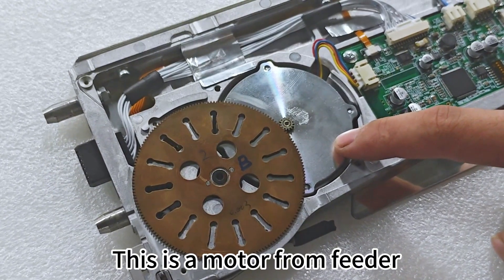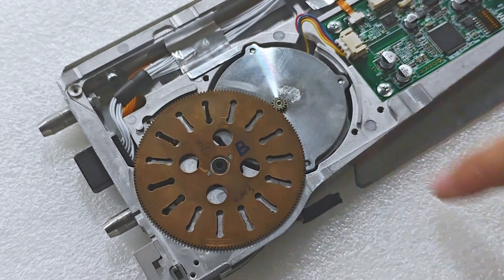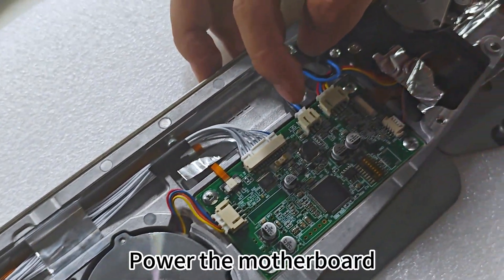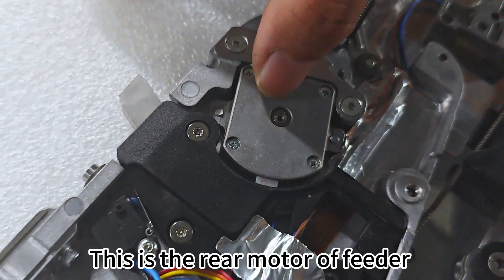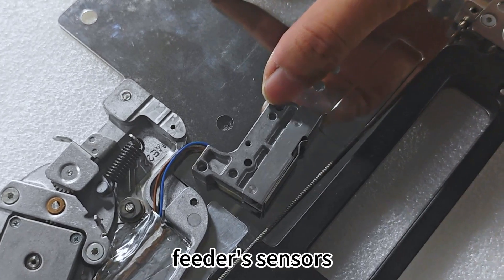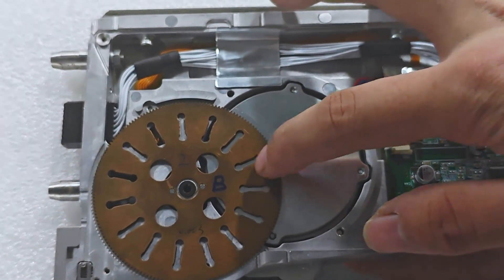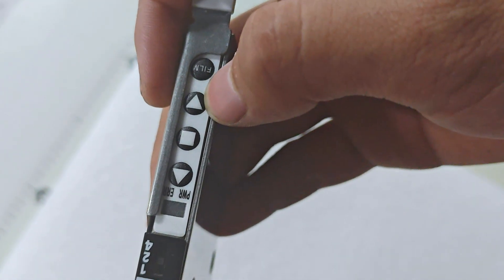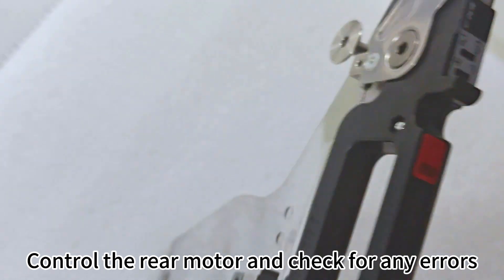FUJI NXT 8mm Feeder W08F – Structure Overview and Testing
The FUJI NXT 8mm feeder (W08F) is an essential component for high-speed, accurate SMT placement in the NXT series. Designed for efficiency, it supports various tape sizes and offers quick dynamic head exchange, ensuring smooth production. The W08F feeder structure prioritizes precision, allowing ±0.025 mm placement accuracy with a high-rigidity XY robot system. By minimizing operator intervention and automating feeder indexing, the FUJI NXT 8mm feeder enhances productivity and reduces maintenance time.